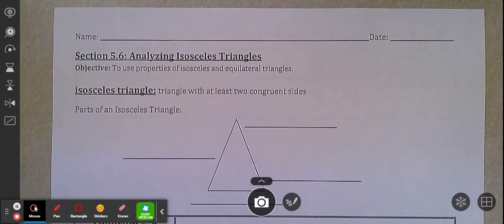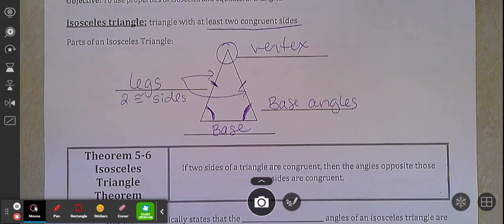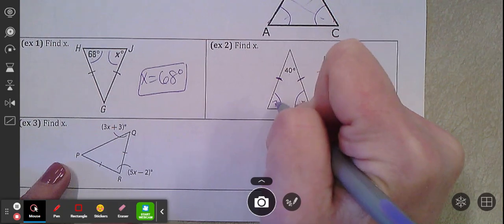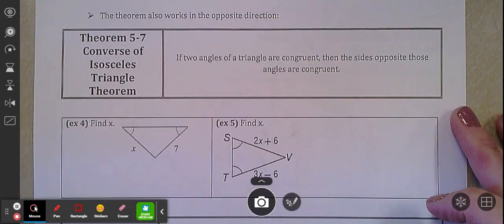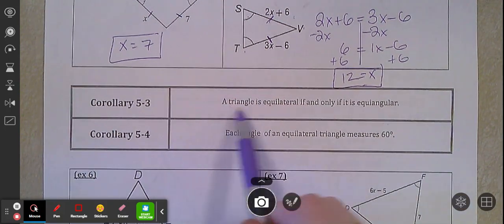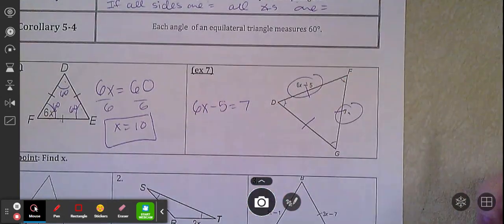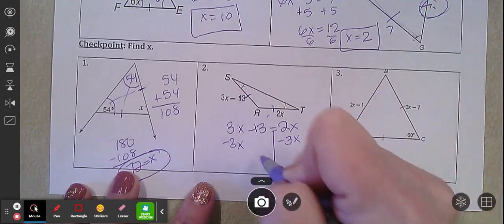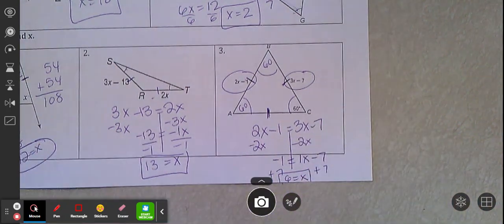Section 5.6: Isosceles Triangles